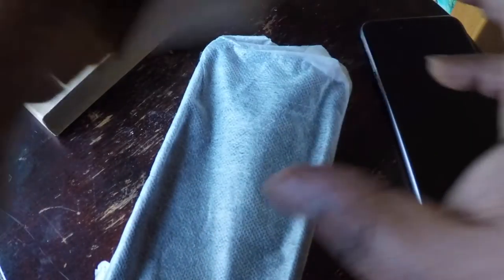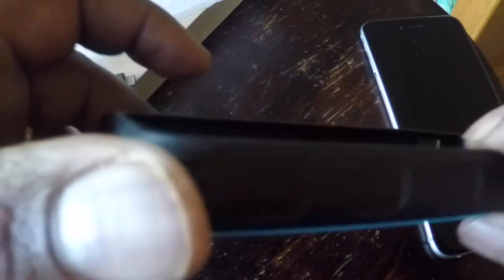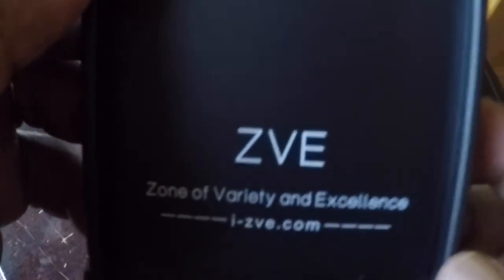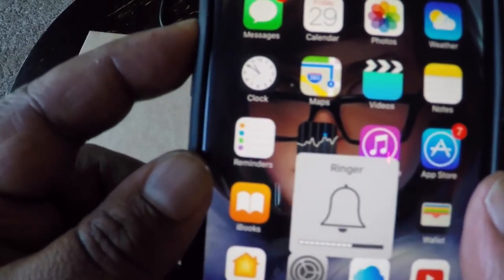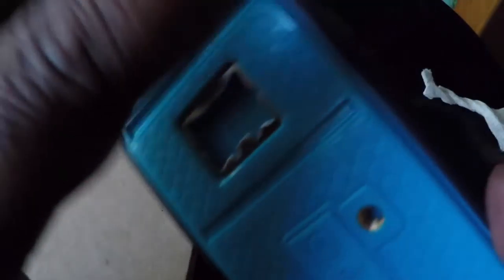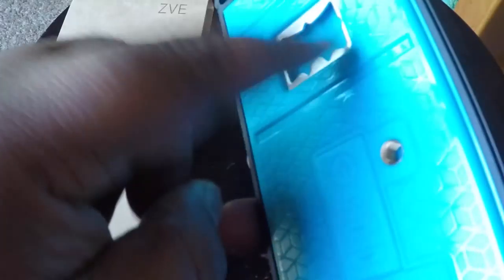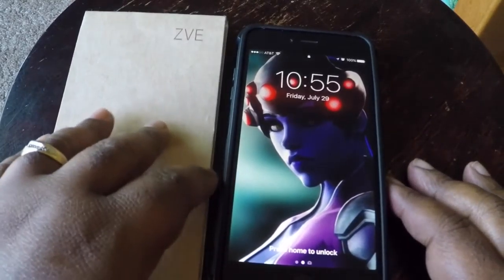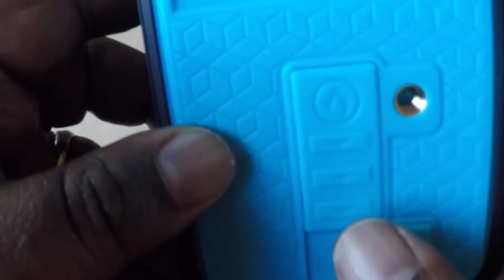ZVE Multifunctional Cigarette Lighter Cover for iPhone 6/6s Cincere Review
Thanks ZVE for sending the case out to me.

Fits iPhone 6 and 6s (4.7 inch)
▶Bottle Opener -- Sturdy enough to open bottles for many many times. It will not definitely damage the case or your phone.
▶Support Fixing Tripod -- A standard screw-hole built-in for fixing your tripod or stand to take videos and photos. (Kindly reminder: tripod is not included with the case)
▶No Flame Rechargeable Lighter -- Safe, easy and convenient. Built-in a no-flame heating coil and USB port, which can light up 250 cigarettes per single 1.6 hours full charge. Imaging if you forget to take lighter in camping or wilderness survival? How convenient it is!
▶Package Included -- 1*lighter case, 1*USB cable. ZVE 1-year warranty.

Amazon wish list
Follow me on Periscope @ CincereB
Follow me on YouNow @ CincereB
Chk out my Shirts @ cincereb.spreadshirt.com I've been here since 2012 but never really pushed but now im going to be doing new updated shirts etc soon.